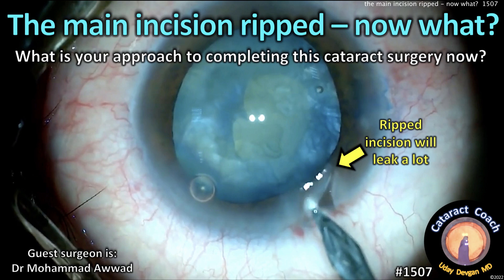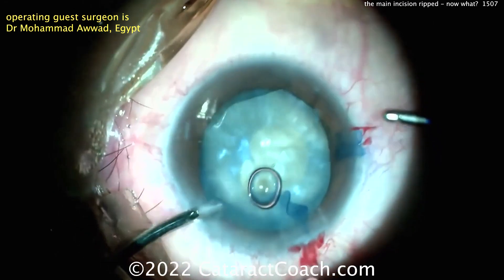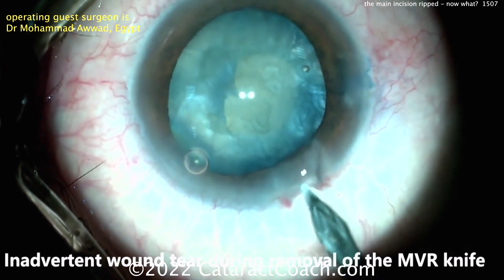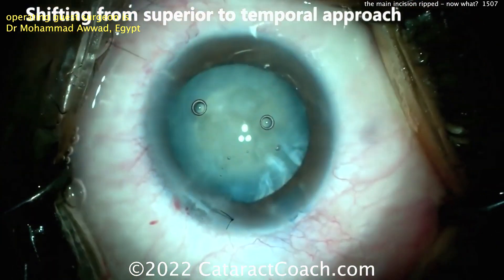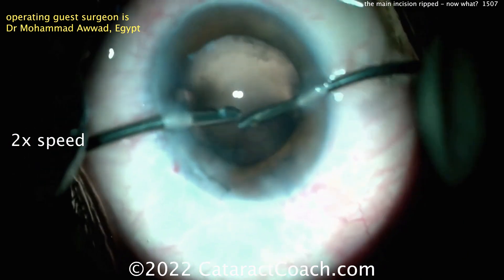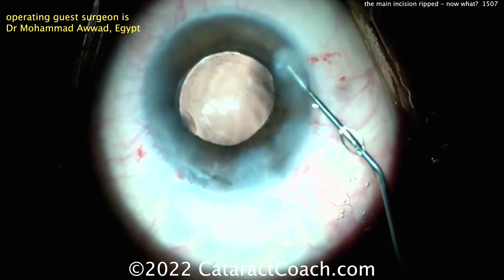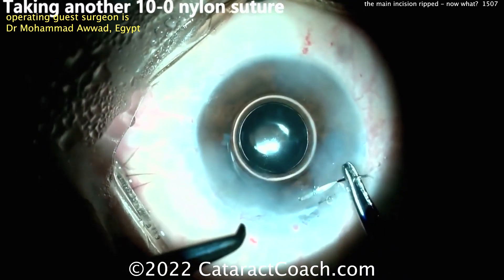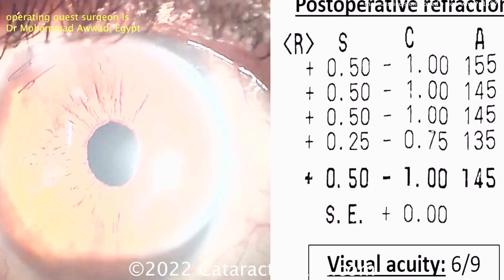CataractCoach 1507: the main incision ripped - now what?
What would you do if the main phaco incision ripped during your procedure? This will certainly cause a fluidic imbalance since the ripped incision will leak a lot. How should you go about addressing this issue? Think carefully and then watch the video below to see a good solution.